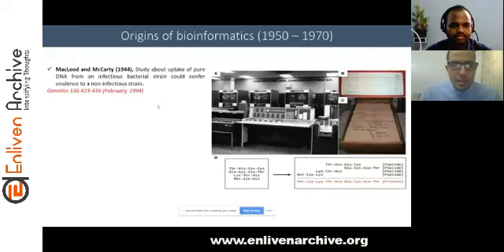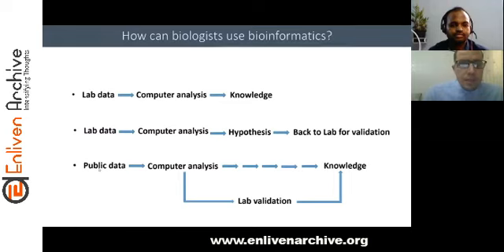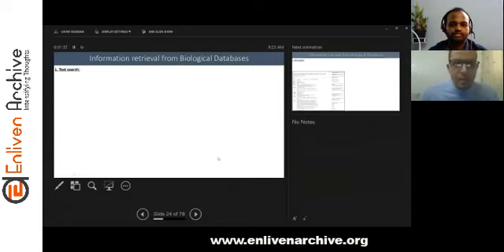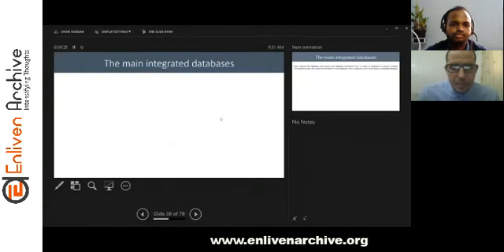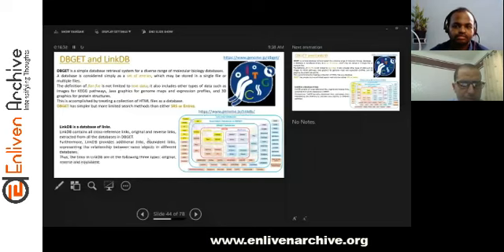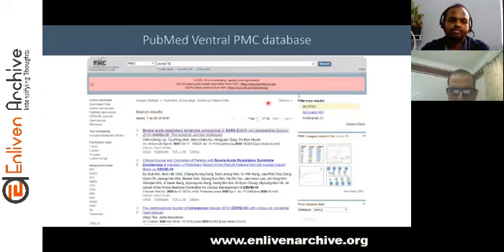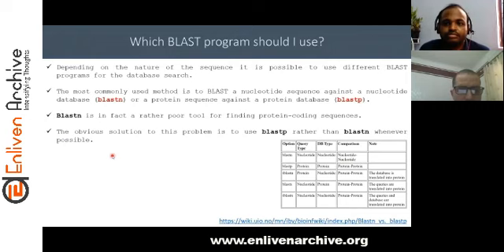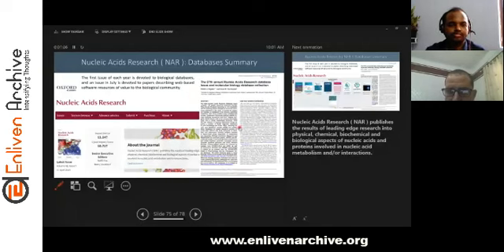Bioinformatics Overview | Benali Abdel-Hai | Enliven Archive